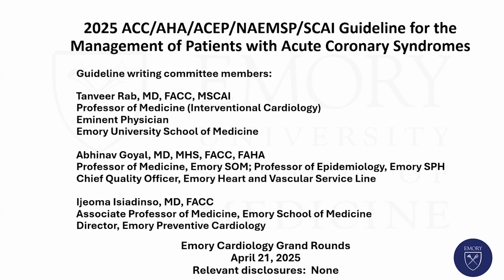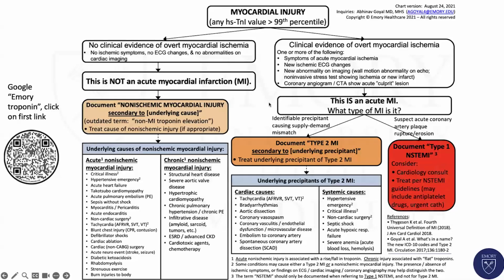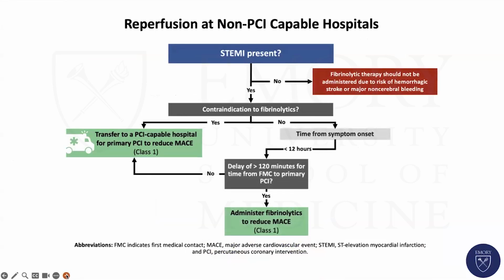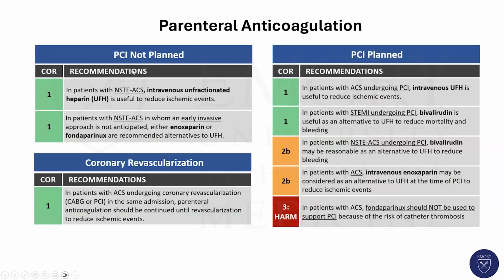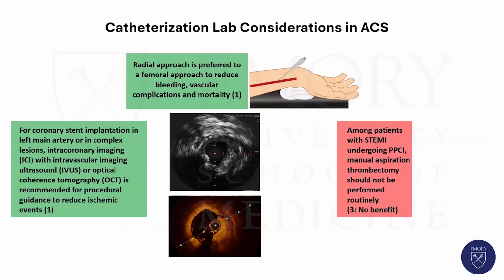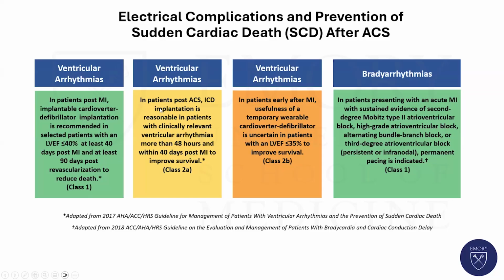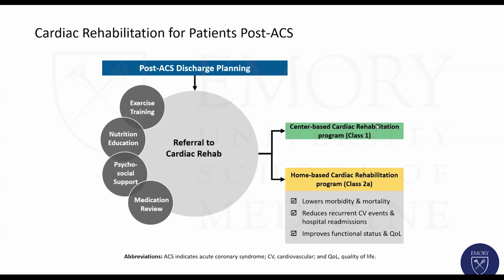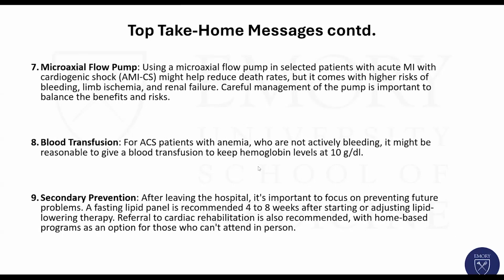2025 ACC/AHA/ACEP/NAEMSP/SCAI Guideline for the Management of Patients with Acute Coronary Syndromes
Emory Cardiology Grand Rounds 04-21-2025
Speakers: Tanveer Rab, MD, Abhinav Goyal, MD and Ijeoma Isiadinso, MD